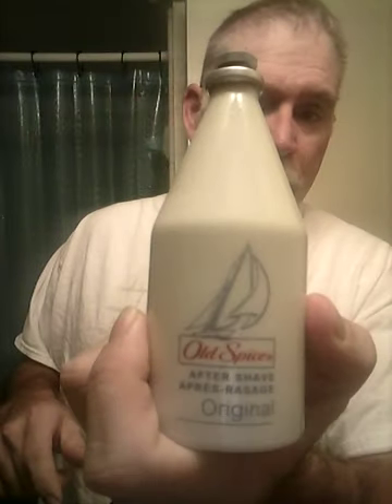Fuzzy shaves with a Schick H2 "The Deb" and vintage Old Spice soap.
Outstanding Injector shave. The Old Spice was great as usual. Love the H2 shaves. I do not see anyone else using one. Have a great day!